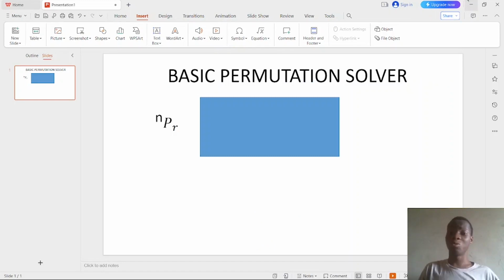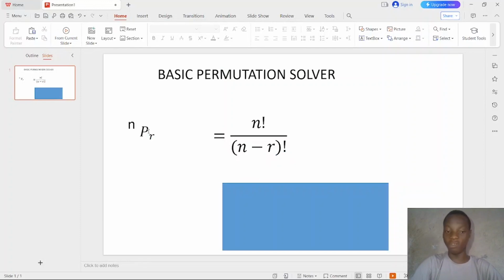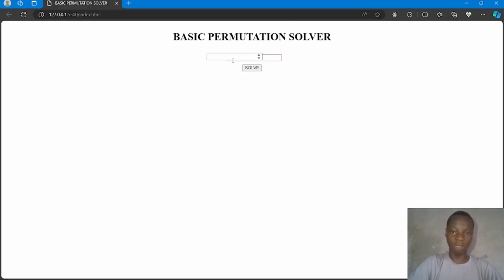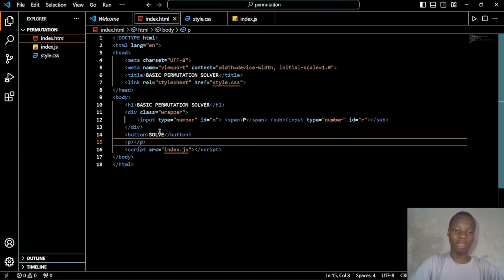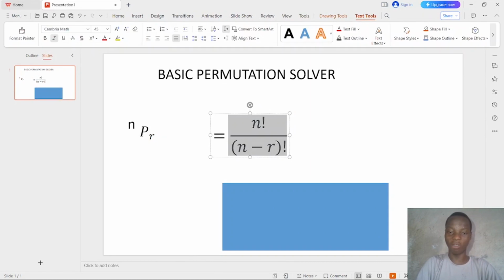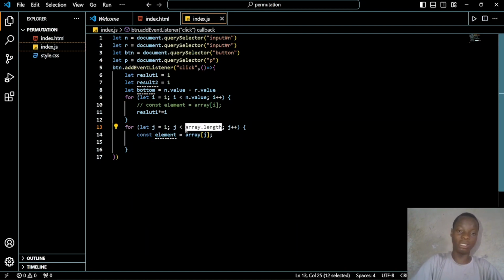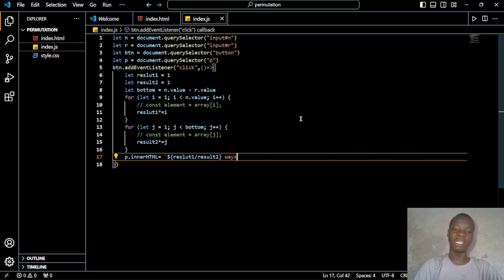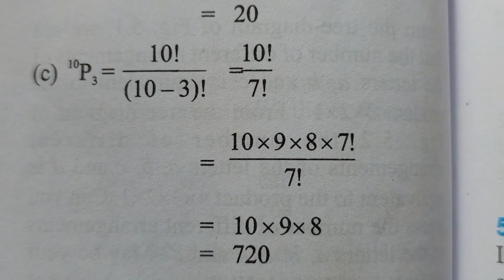I created a BASIC PERMUTATION SOLVER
In today's video I will be teaching you how to create a permutation solver using mainly JAVASCRIPT. ENJOY!